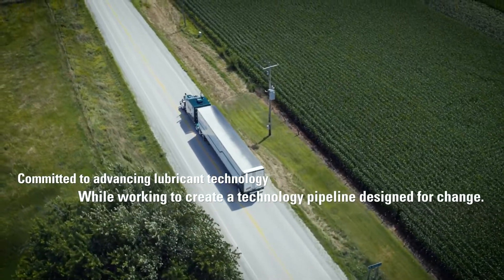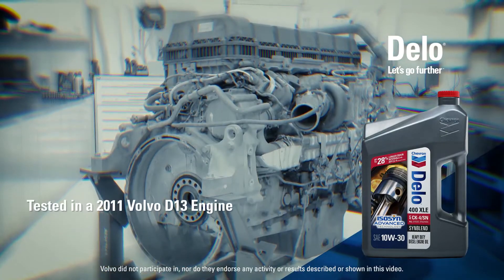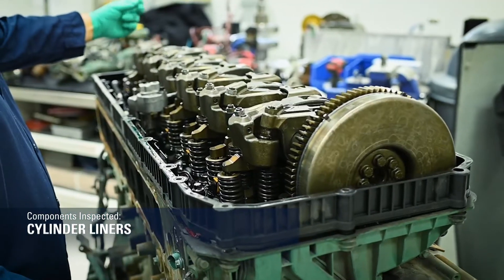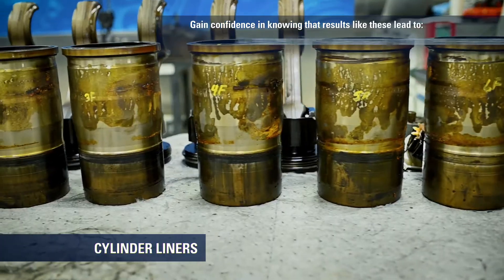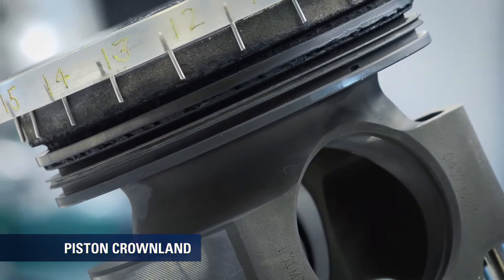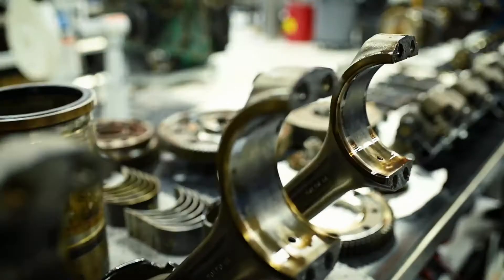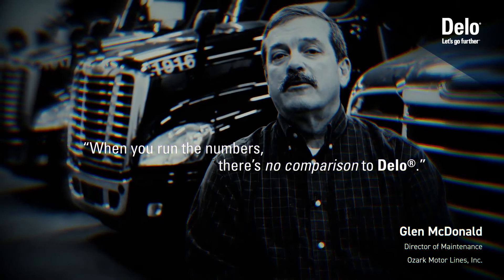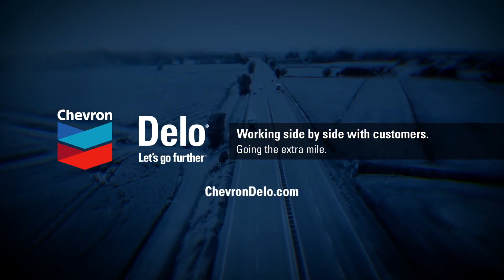Inside a diesel truck engine after a million miles on the road!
This one million mile engine tear down is real-world proof that the right oil can keep trucks running like new for longer than you think.